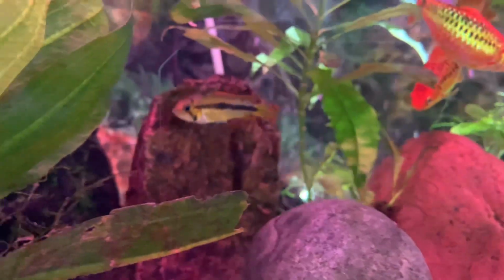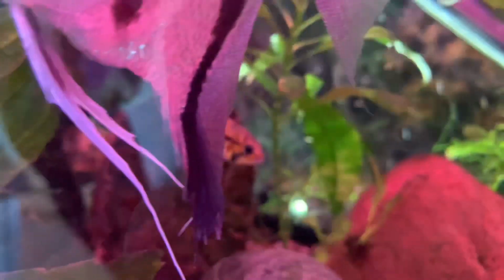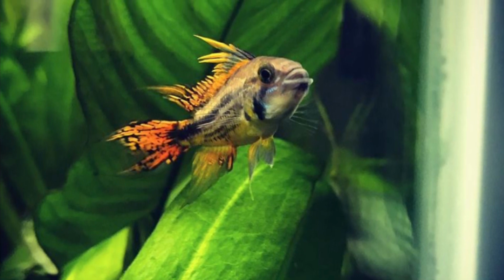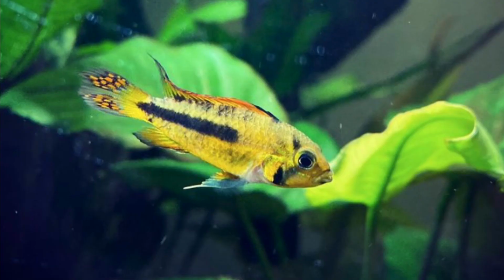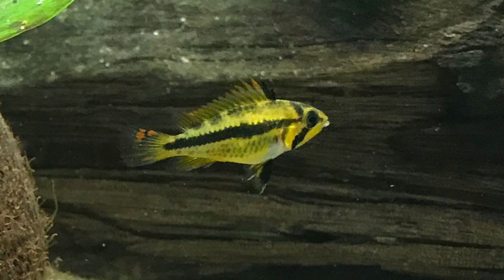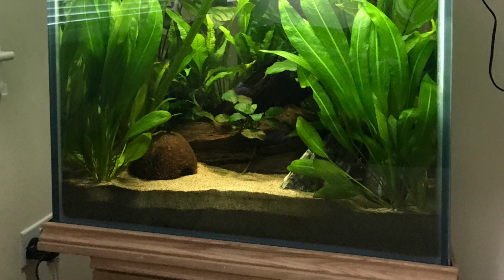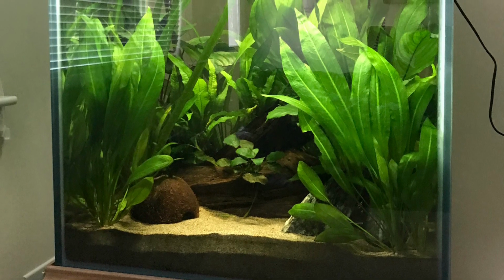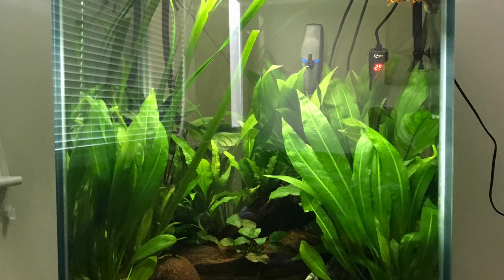Apistogramma Care Guide - Apistogramma Cacatuoides (Cockatoo Dwarf Cichlid)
apistogramma apistos cockatoodwarfcichlid This weeks video is a care guide for the Cockatoo Dwarf Cichlid. A fish I have kept for the last few years and have great success with them. Also I know you don’t actually get double yellow Apistos it was a joke but after editing I realised that a lot of countries don’t have double yellow lines so yeah. 😂